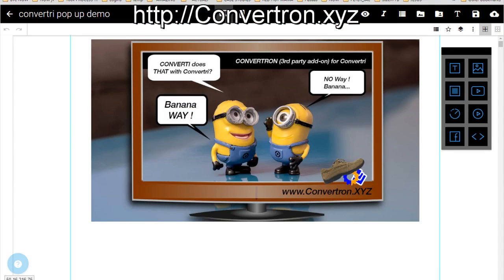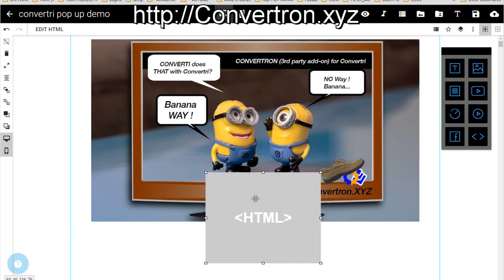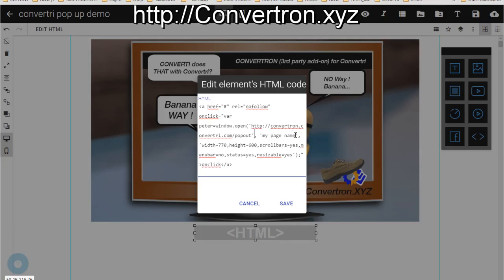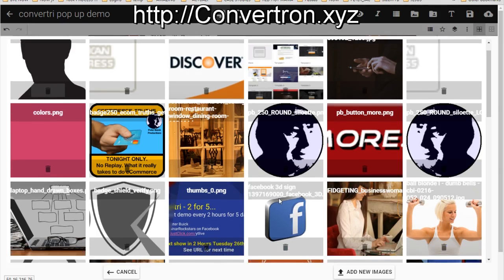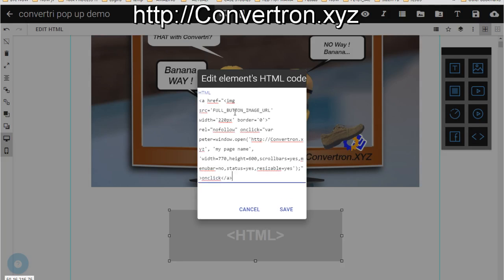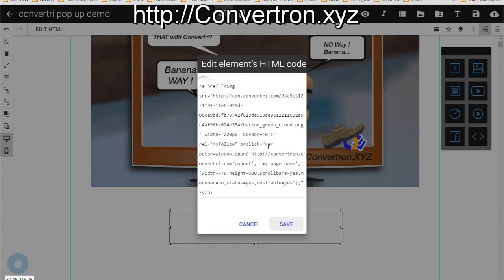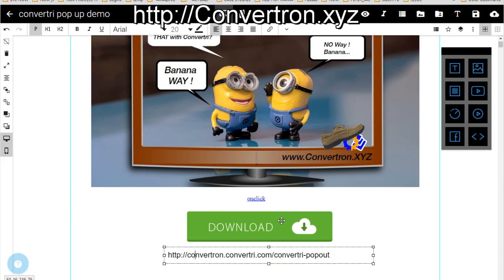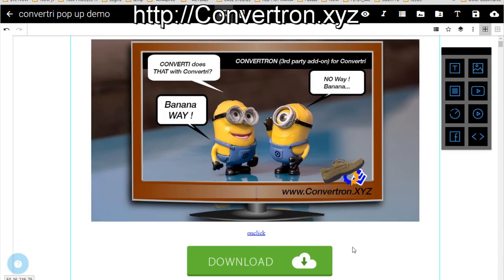Page Pop OUTS in Convertri Page Builder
Sometimes we want a Page Pop OUT in Convertri Page Builder. Not just a hyperlink but something that hovers outside of the main page, boosting your bounce rate and retention for the main page as well.

Here's a semi advanced (copy and paste html code) way to achieve this in Convertri TODAY. You just copy my code snippet to a Convertri HMTL object and just edit for YOUR destination URL (and your Image Button url as well if you are using one)

This is the URL for the code snippet and to see the code IN ACTION;
BUT I actually made you lucky Convertri people an on-line CODE WIZARD